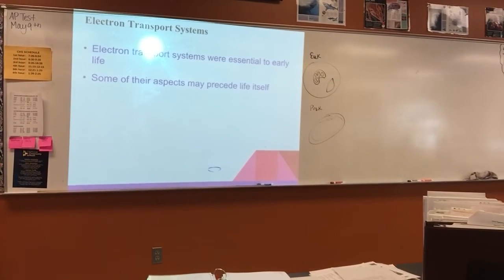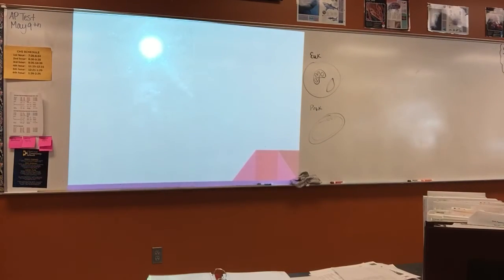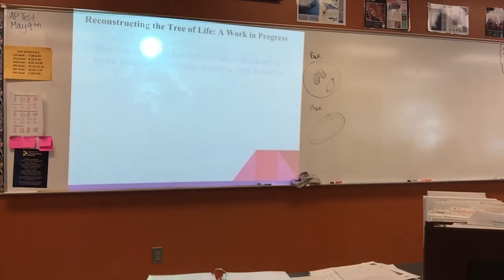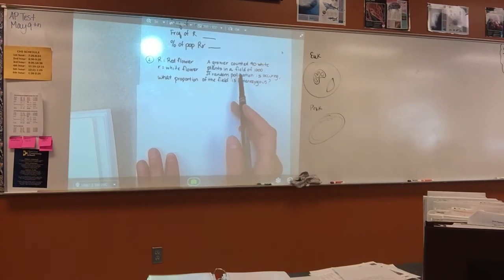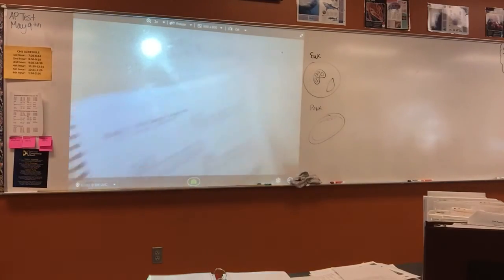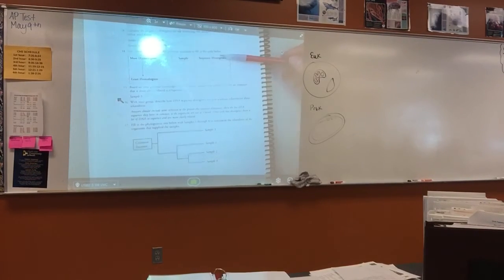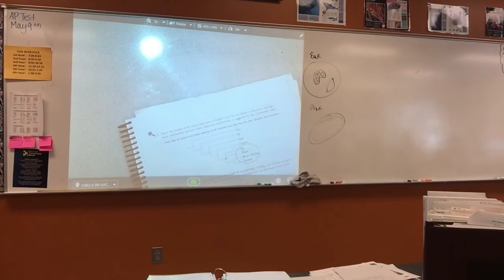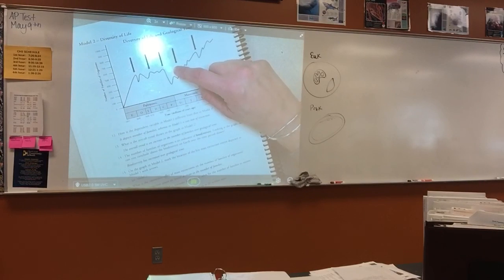AP 4/14/16 Ch 26